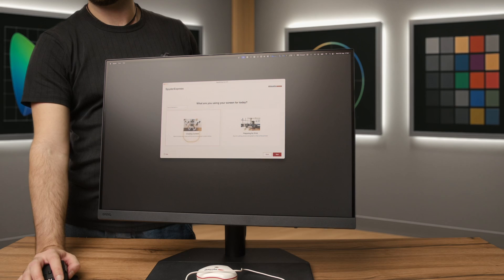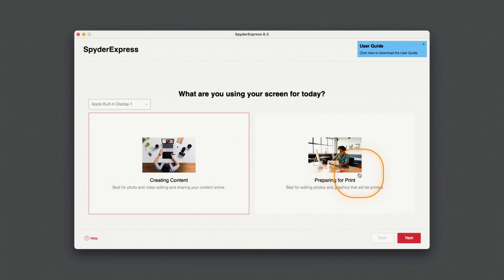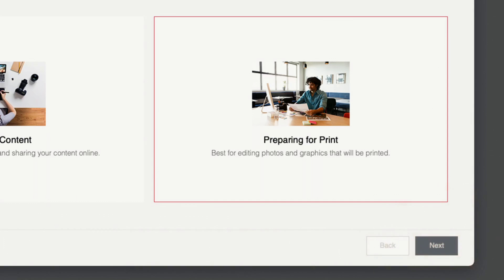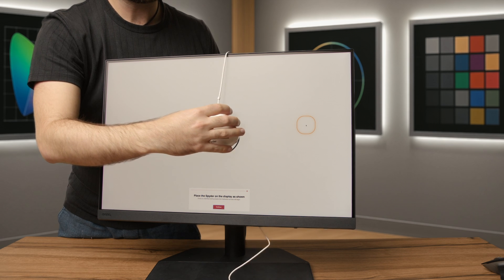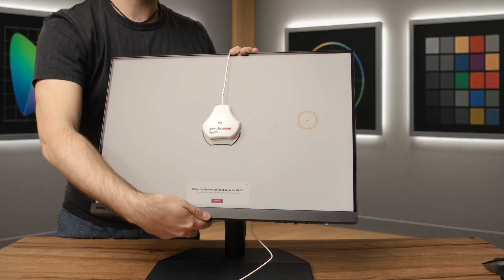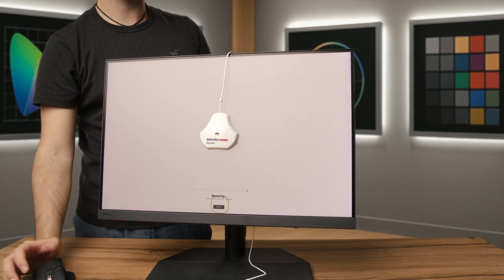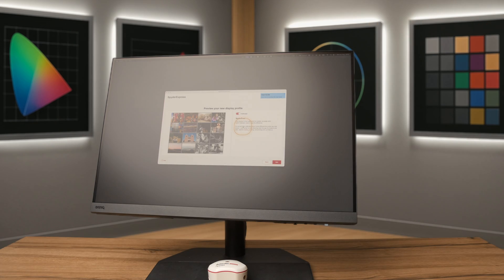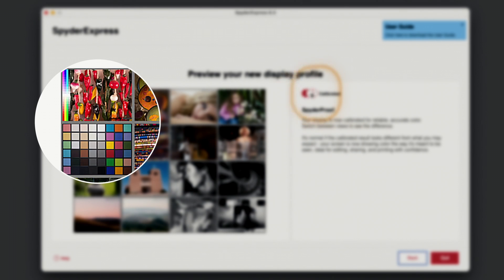Calibrate Your Display in 3 Easy Steps | Datacolor SpyderExpress Setup for Digital & Print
Want accurate color for your creative work? Whether you're editing for digital platforms or prepping for print, SpyderExpress makes monitor calibration simple and fast. In this video, we walk you through the 3-step process to get your display calibrated and ready for confident editing.
✅ Choose your workflow: Digital Content or Print Prep
✅ Calibrate in just 90 seconds
✅ Preview calibrated vs. uncalibrated results for true color accuracy

🎯 Perfect for photographers, designers, and content creators who want their work to look exactly as intended—on screen or in print.